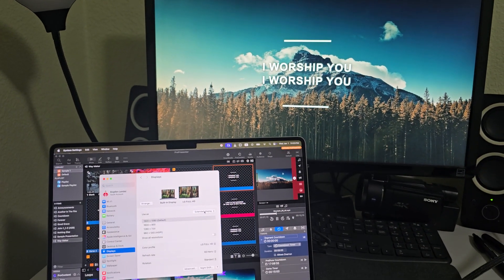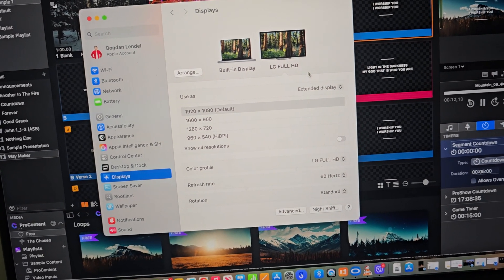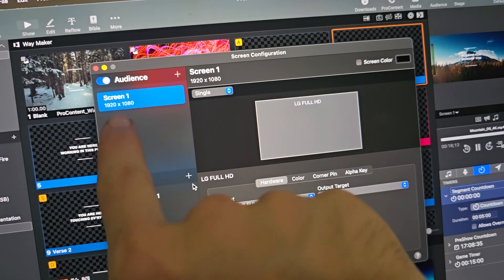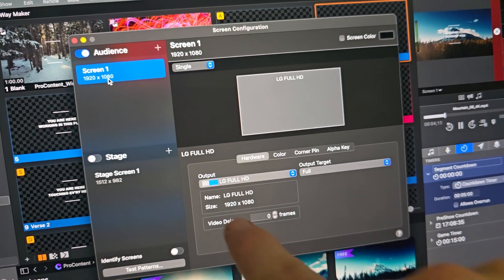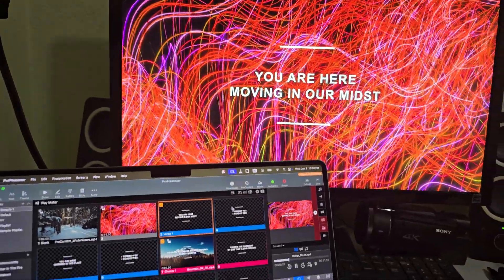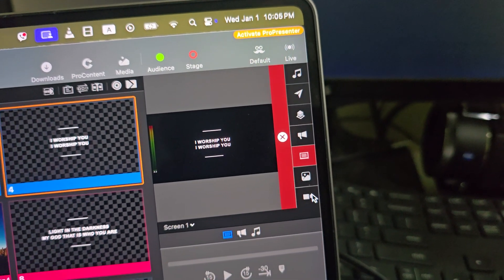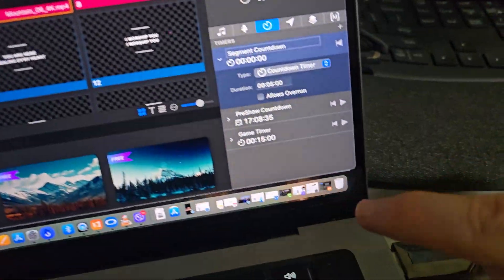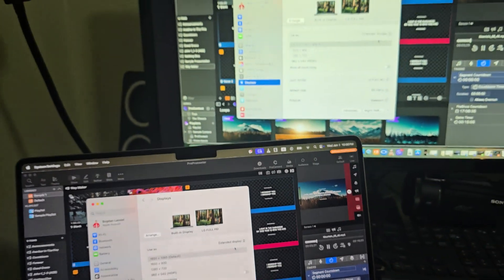How to Set Up ProPresenter Stage and Audience Screens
How to Set Up ProPresenter Stage and Audience Screens 🎥 | Easy Step-by-Step Guide

Description:
📽️ Master ProPresenter Setup: Learn how to effortlessly set up stage and audience screens in ProPresenter to enhance your presentations, whether for church services, conferences, or live events. This step-by-step guide walks you through configuring your display outputs, setting up stage layouts, and customizing audience views to achieve a seamless and professional presentation experience.

💡 What You’ll Learn in This Video:
1️⃣ How to connect and configure external displays for ProPresenter.
2️⃣ Setting up the stage display for lyrics, timers, and notes.
3️⃣ Customizing the audience screens for slides, videos, and media content.
4️⃣ Tips for managing multi-screen output for large venues.
5️⃣ Troubleshooting common ProPresenter setup issues.

🔧 Whether you’re a tech team volunteer or a seasoned ProPresenter user, this guide ensures your screen configuration is flawless for every event. Don’t miss out on these time-saving tips to optimize your setup!

📌 ProPresenter Pro Tips:

    Make sure all displays are connected before launching ProPresenter.
    Use the "Screen Configuration" menu to assign roles to each screen.
    Utilize custom layouts for stage displays to fit your specific needs.

🎶 Perfect for Churches, Concerts, and Live Events!